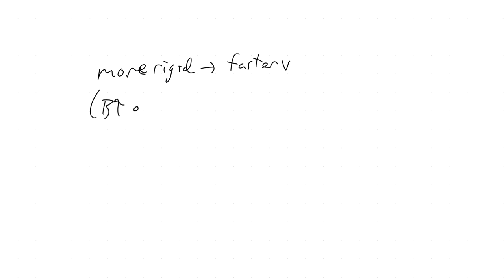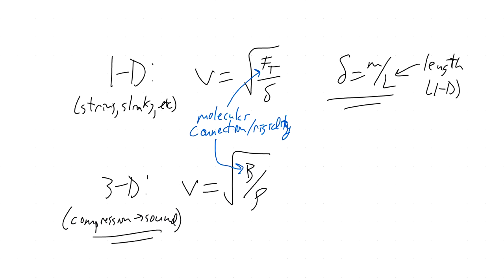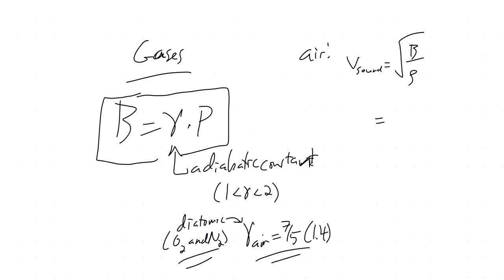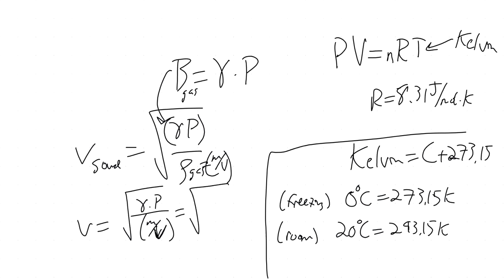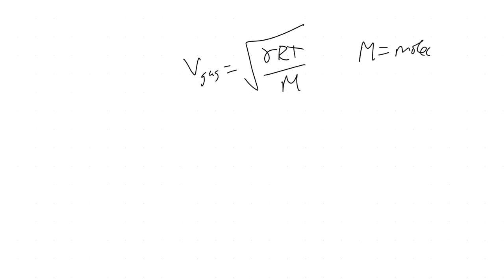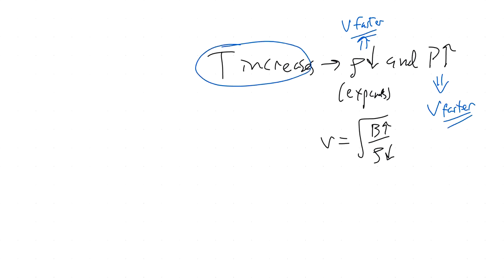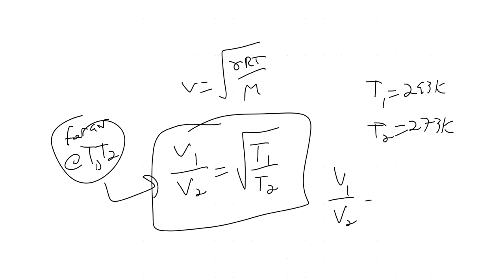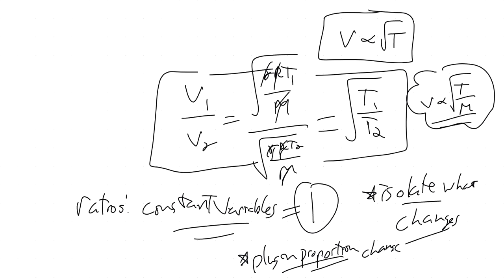Speed of Sound in Mediums